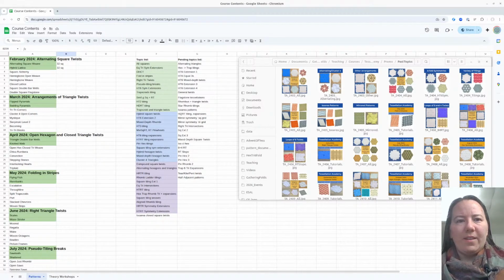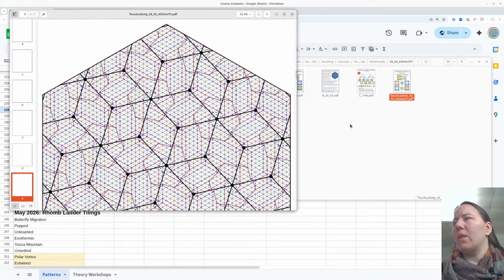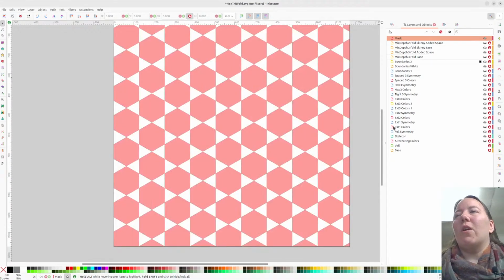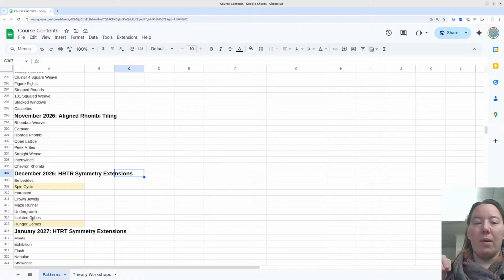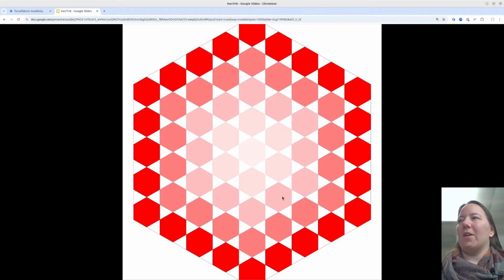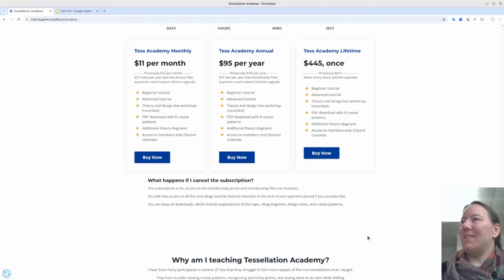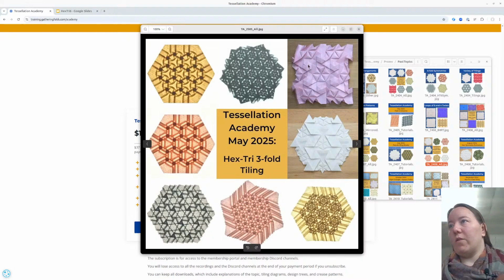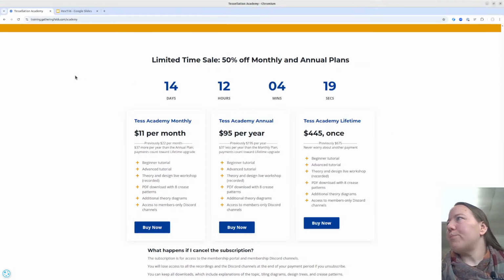Tessellation Academy updates and announcements 2026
I’ve got some exciting topics planned for the next year of Tessellation Academy and the next two weeks are the best time to join since I’m offering a serious discount for new members through March 17.

Upcoming topics:
Compound Square Twists
Alternating Hexagons and Triangles
Hex-Rhomb-Tri-Rhomb Tiling
Rhombus Ladder Tilings
Square Tiling Symmetry Extension 1
Equilateral Triangle Intersections
Hex-Tri-Rhomb-Tri Tiling
Hex-Trap-Rhomb-Tri Tiling and Expansions
Square Tiling Weaves
Aligned Rhombi Tiling
Hex-Rhomb-Tri-Rhomb Symmetry Extensions
Hex-Tri-Rhomb-Tri Symmetry Extensions

Tessellation Academy teaches a tiling-based approach to folding and designing tessellations and you can sign up for this membership